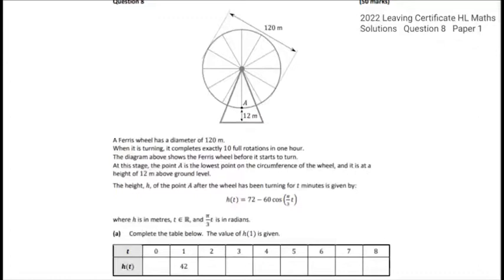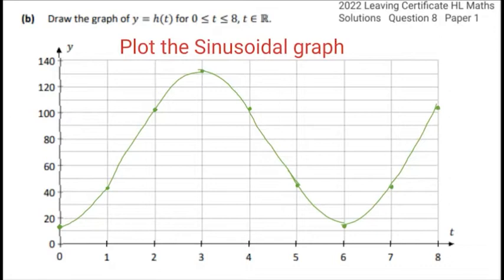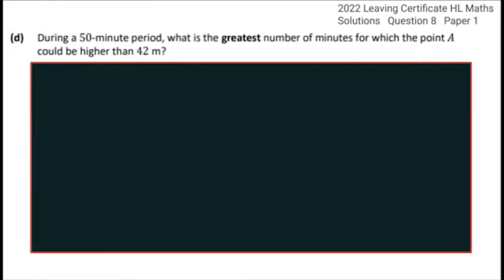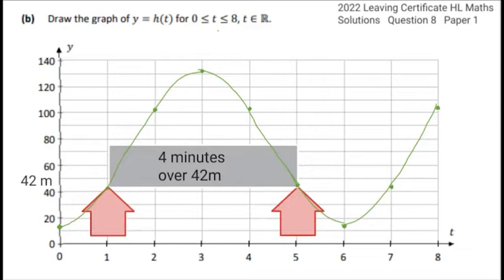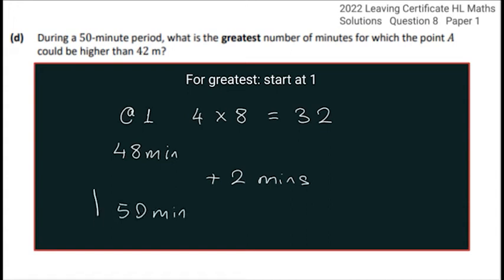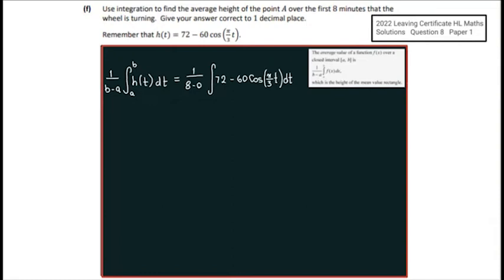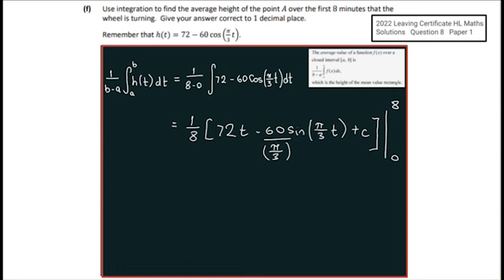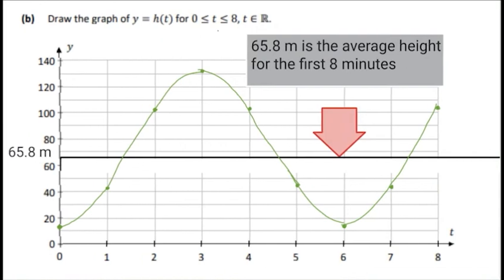Leaving Certificate Higher Level Maths 2022 Paper 1 Question 8 Solutions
Join me in a step by step solution to this years Question 8 of paper 1, worth 50 marks.

Certificate 2022 Maths Paper 1 Higher Level Q8 free video solutions.

You can choose a section
0:00:05 Q8 Part (a) ,          0:01:20 Q8 Part (b),          0:01:38 Q8 Part (c),
0:02:50 Q8 Part (d),          0:05:57 Q8 Part (f),